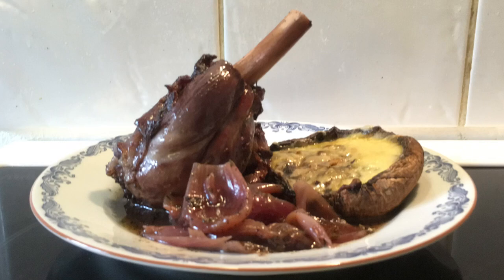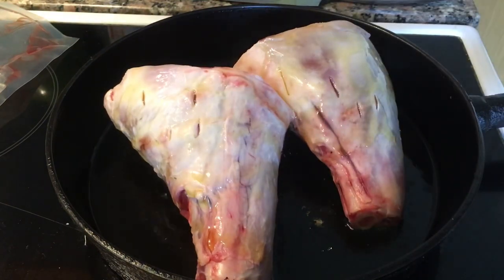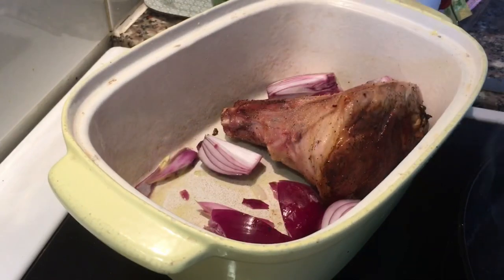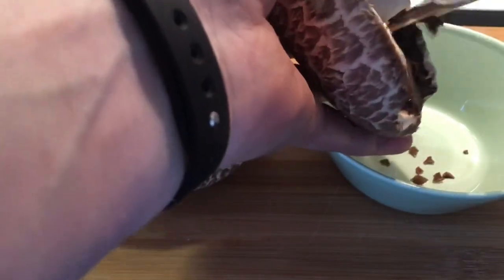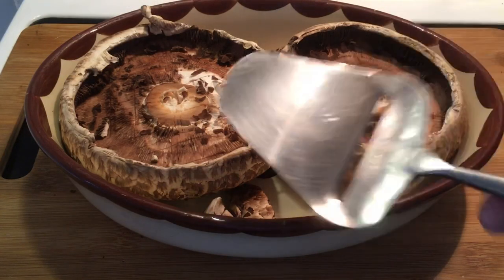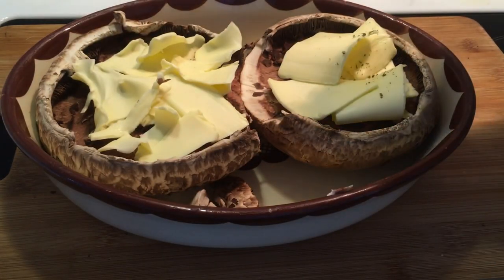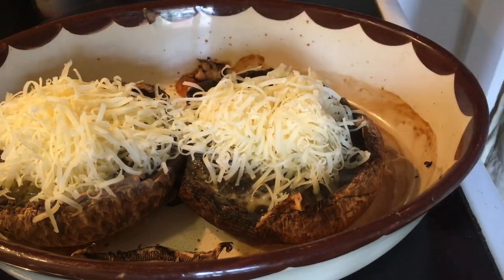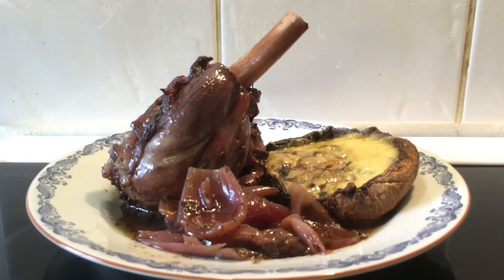Braised Lamb Shanks - oven cook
Braising is cooking in a little liquid - i used red wine and water for that.

Seasoned with herbs and garlic

I browned the shanks then put them with a cpl of onions in a dutch oven. Added 1,5 cup 50/50 wine and water. Total cooktime at 420 (210c) was 1 hour. Halway through i put two portabello mushrooms topped with butter in the oven also. Then with 10 min to go i added a bit of sharp cheedar to them.

It was gorgeous!!